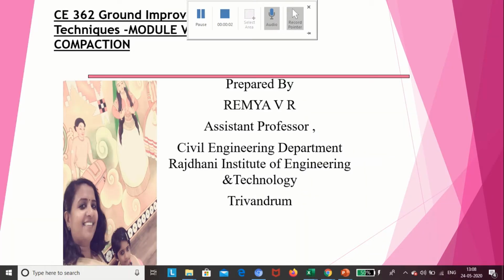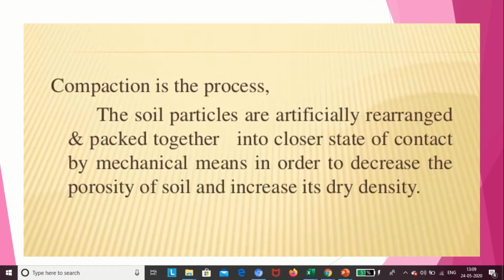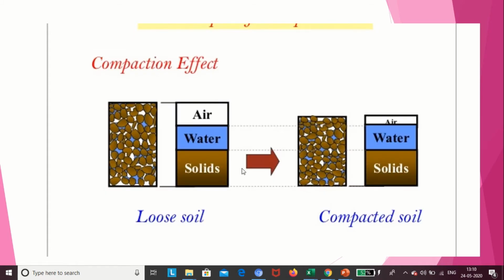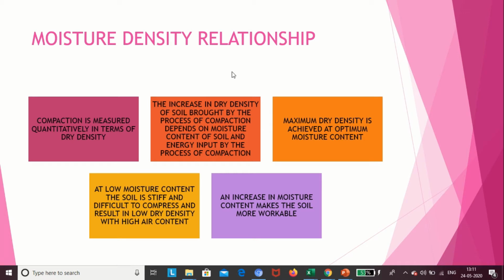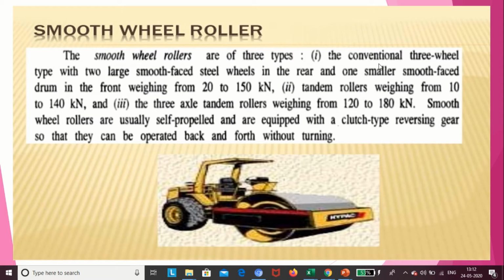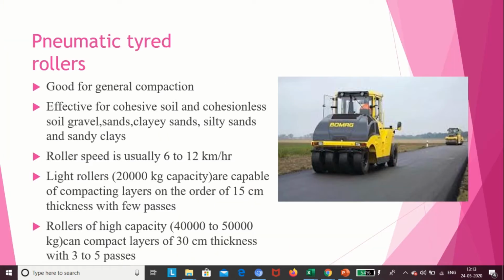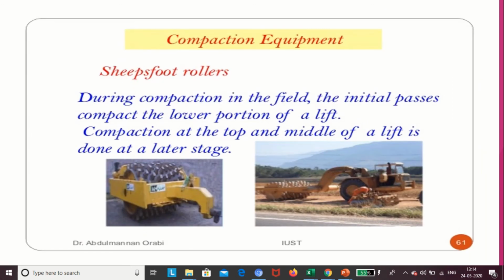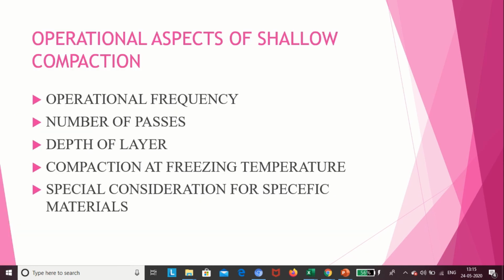CE 362 GIT MODULE 5 PART I SHALLOW COMPACTION